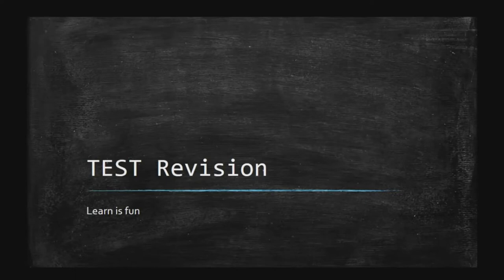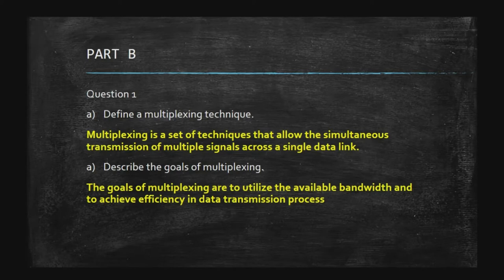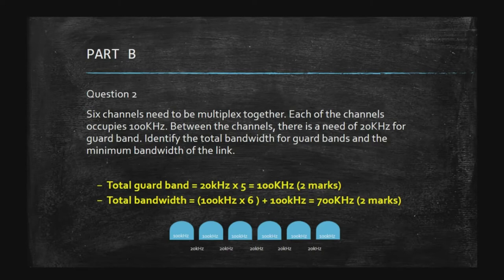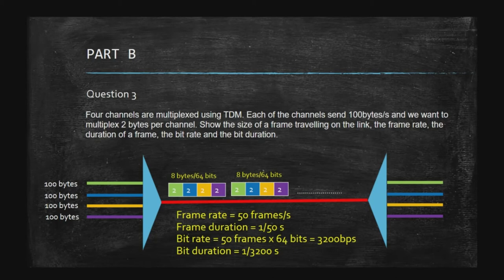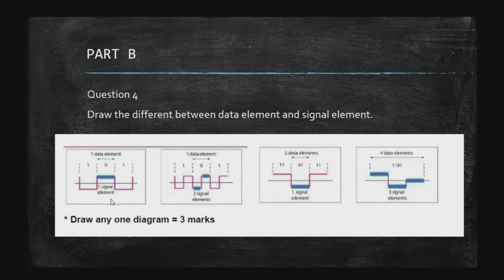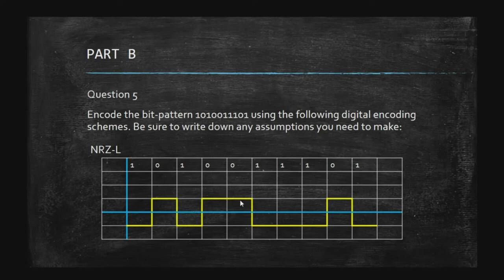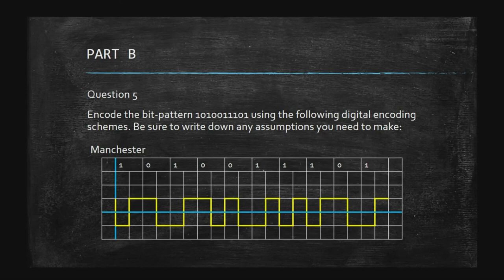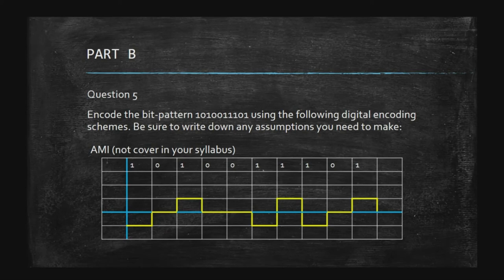Revision Part 1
Explain on multiplexing, data encoding questions.